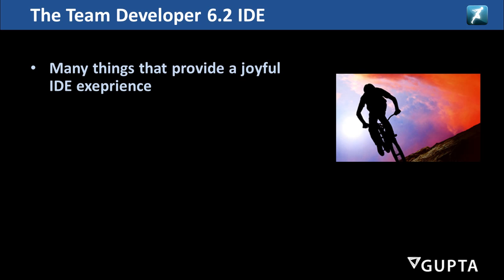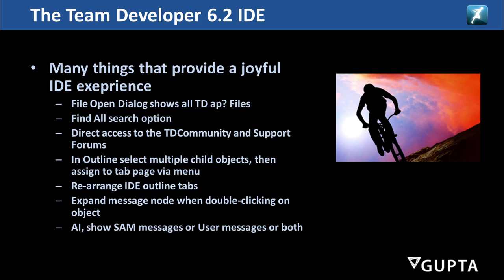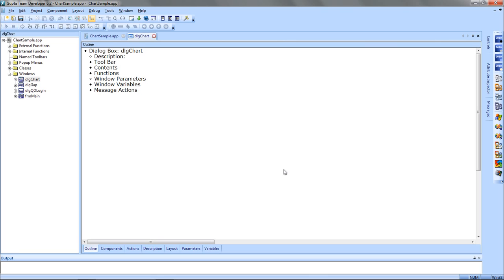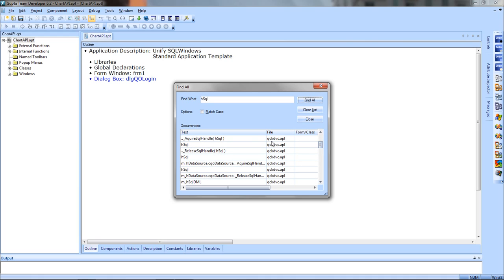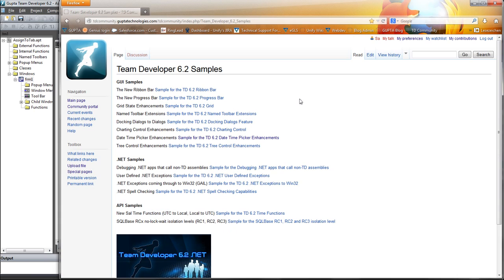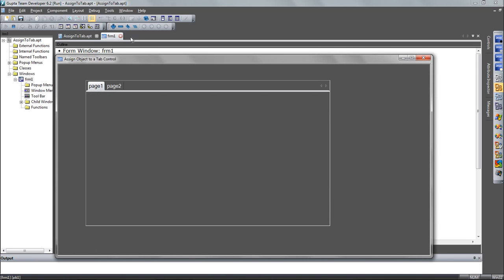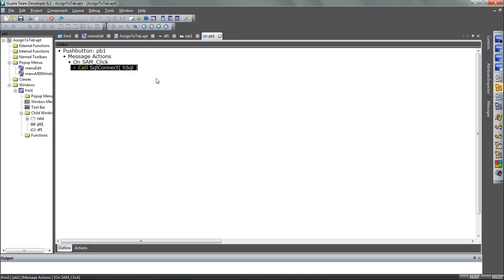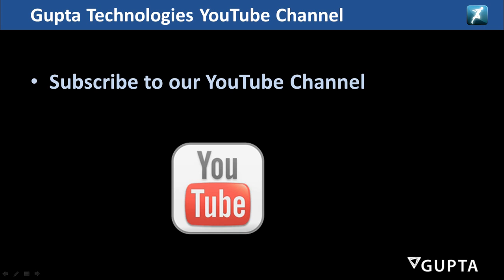Team Developer 6.2 IDE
See what is new with the Team Developer 6.2 IDE.